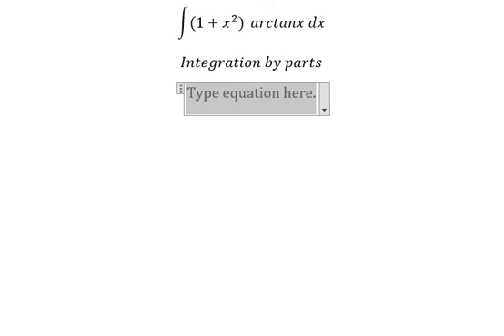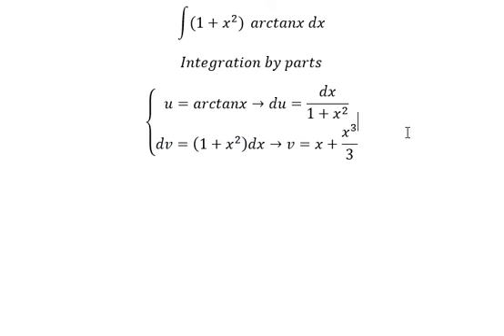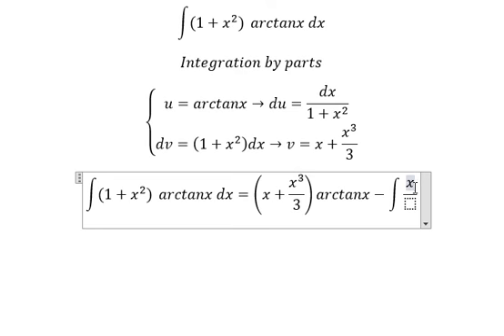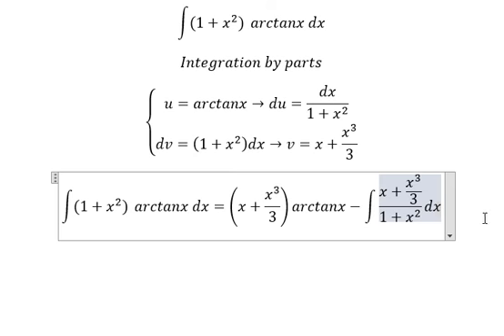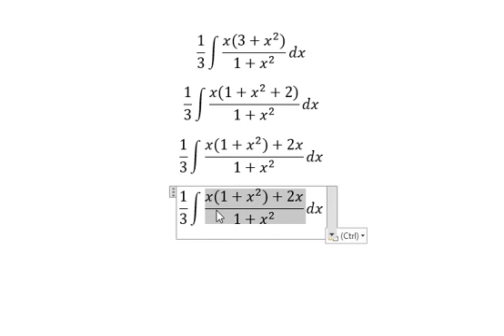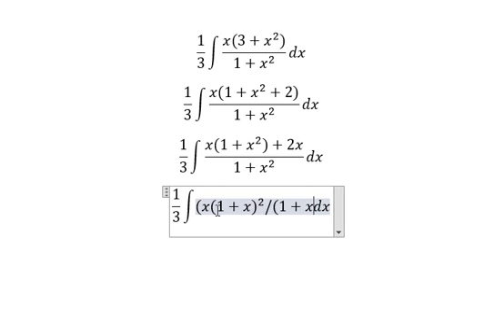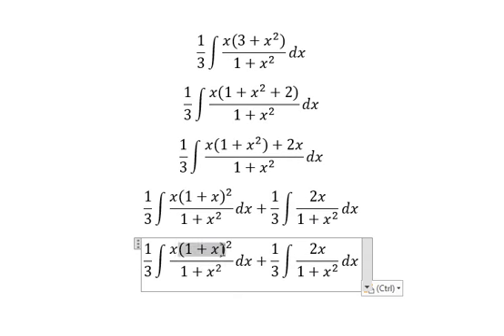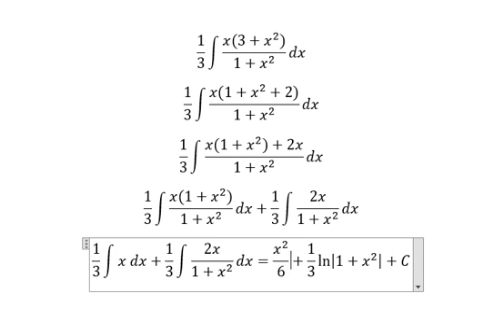Calculus Help: ∫ (1+x^2) arctanx dx - Integration by parts - Techniques - Solutions